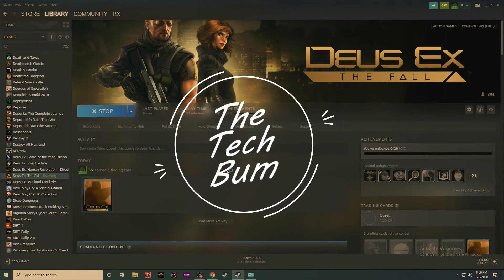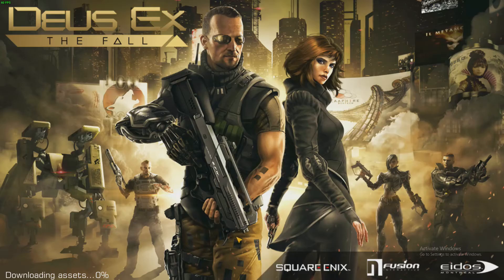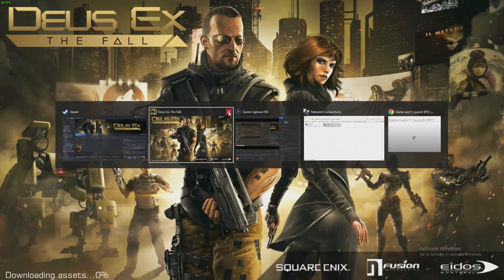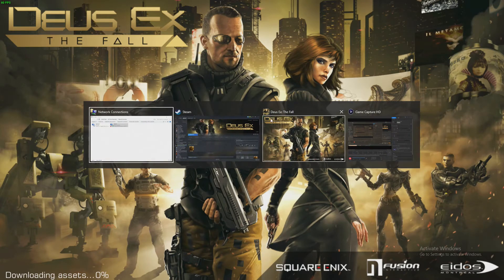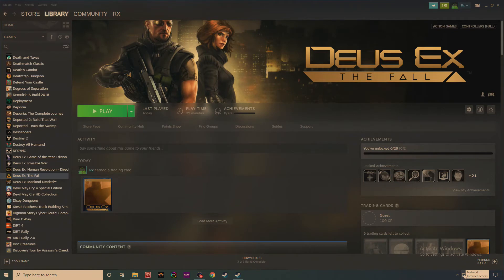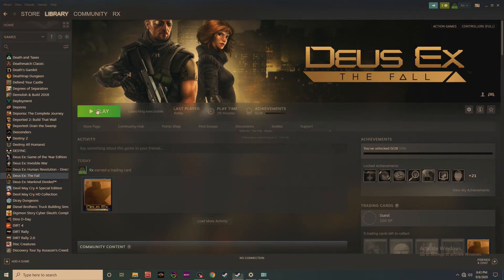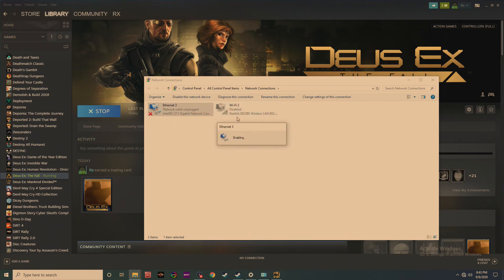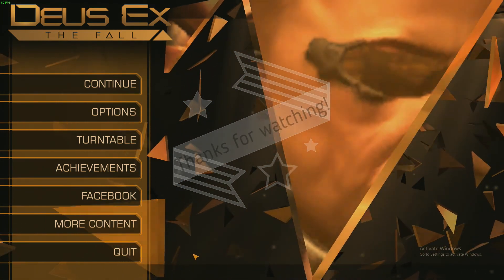Deus Ex: The Fall won't start. (Fix)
Today I'm showing how to get past the frozen loading screen that appears when you start Deus Ex: The Fall. This "fix" must be done each time you start the game unfortunately.